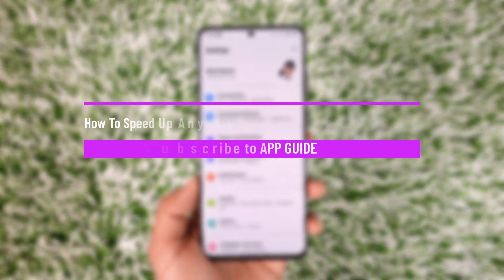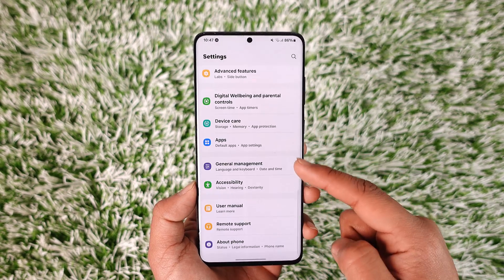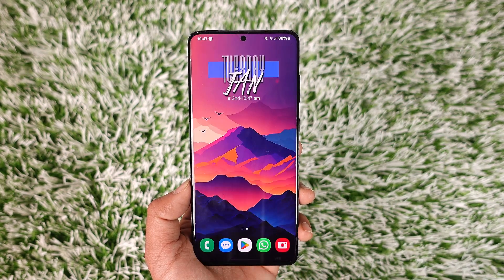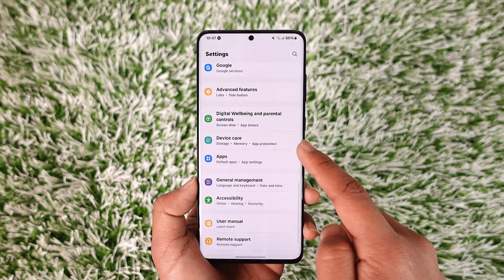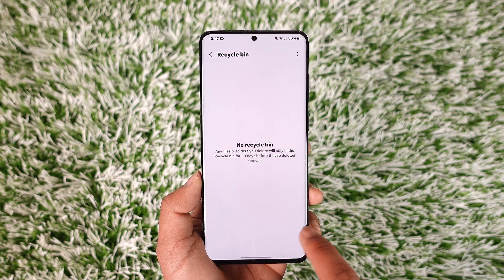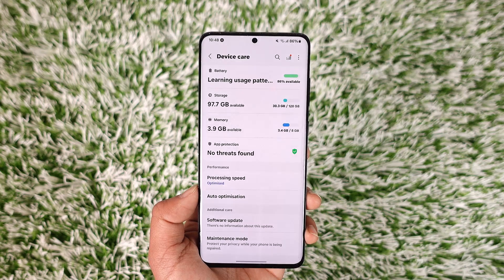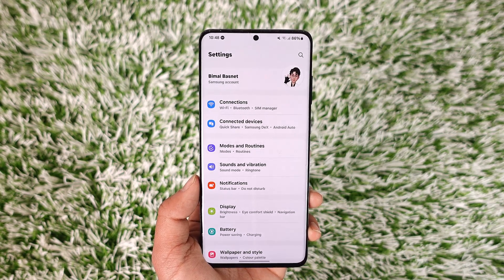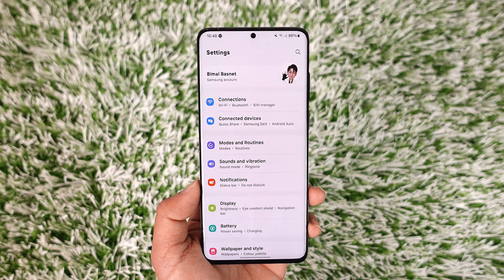How To Speed Up Any Android Phone With This Simple Tip In 2024!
This video guides you through an easy step-by-step process to speed up any Android phone with these simple tips. So make sure to watch this video till the end.

~ Chapters:
0:00 Introduction
0:13 Uninstall Unnecessary Apps
0:38 Storage Options
1:00 Optimise Memory
1:21 Factory Erase
1:32 Conclusion